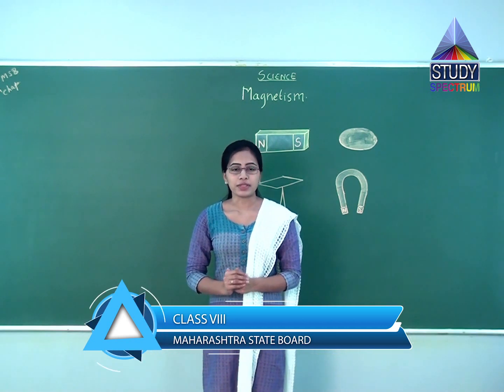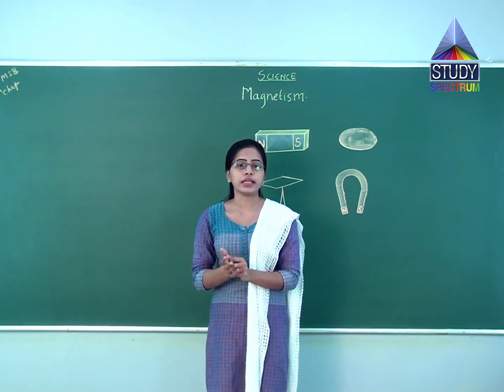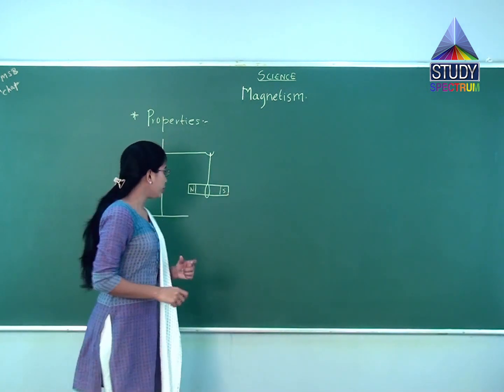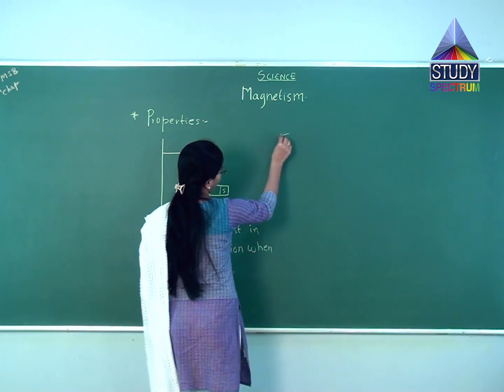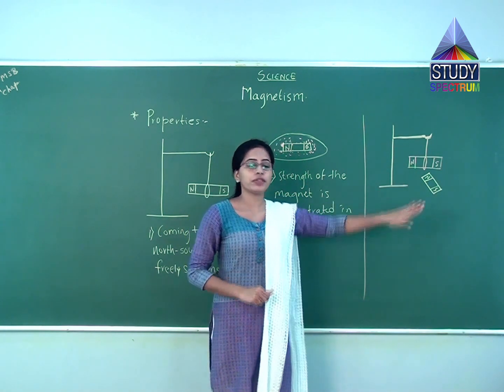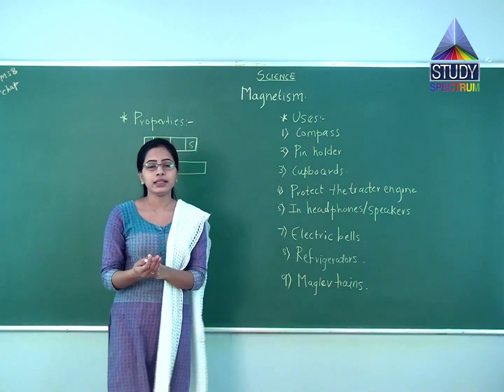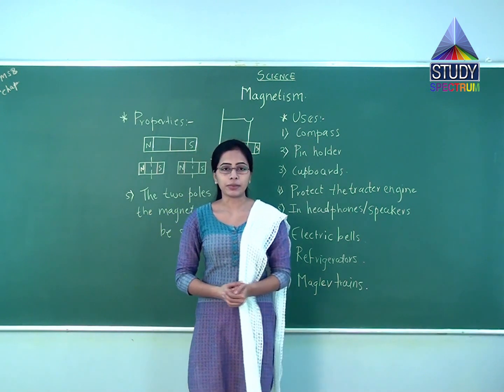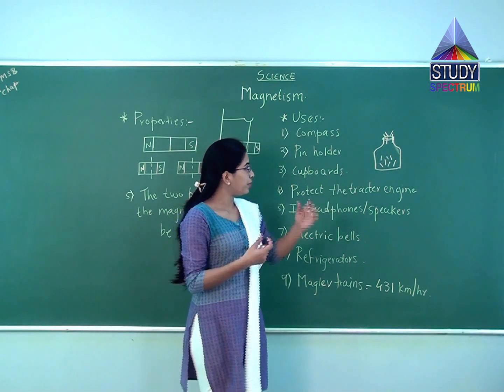MSB 8 Science Magnetism Ep01